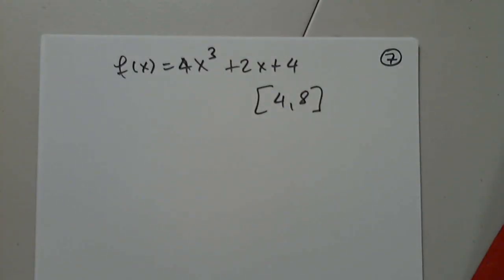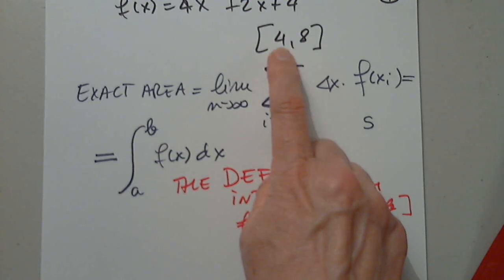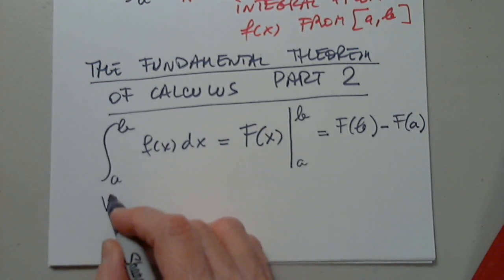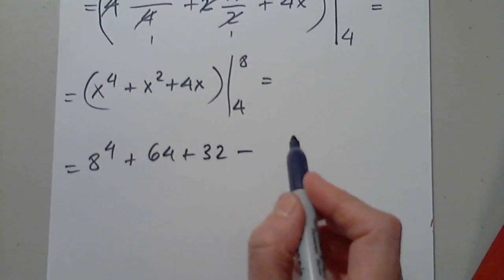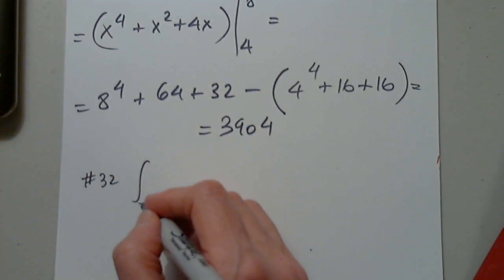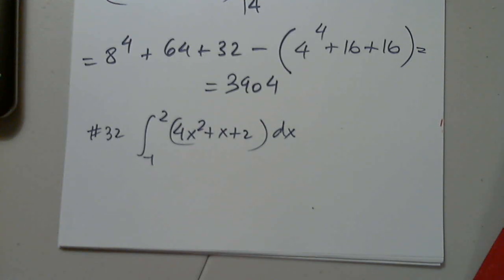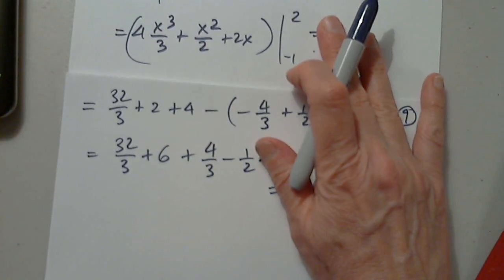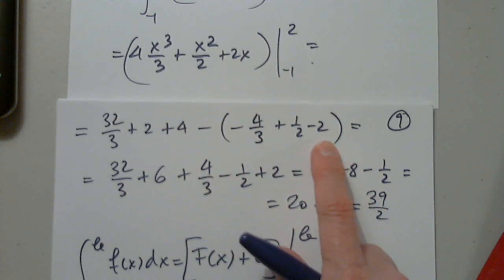MAT 191 5.2-5.3 PART 3 NOV 15